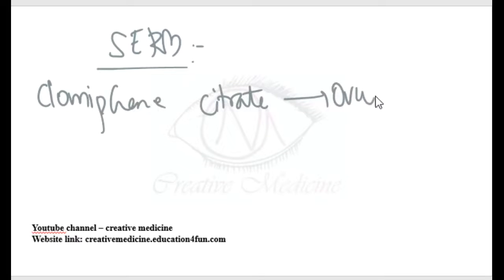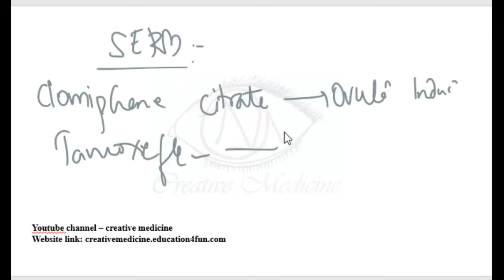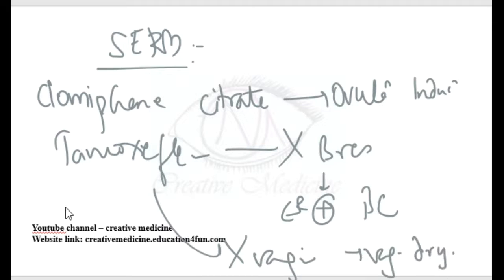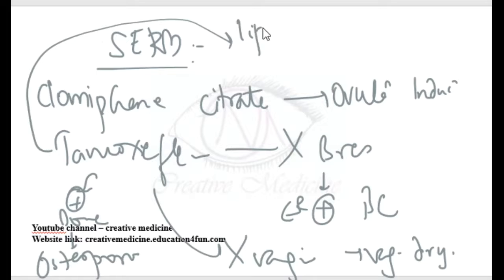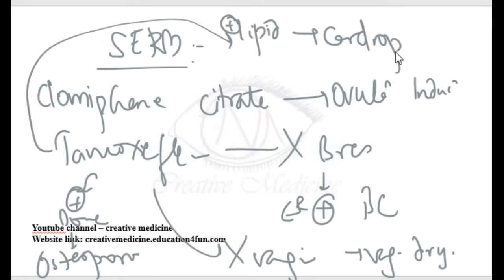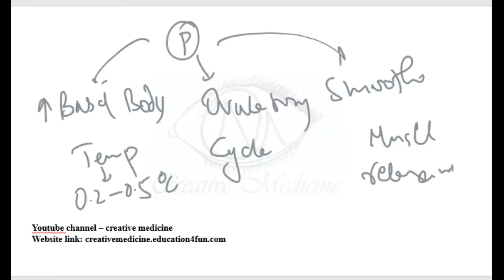Lec 15 Selective Estrogen Receptor Modulator